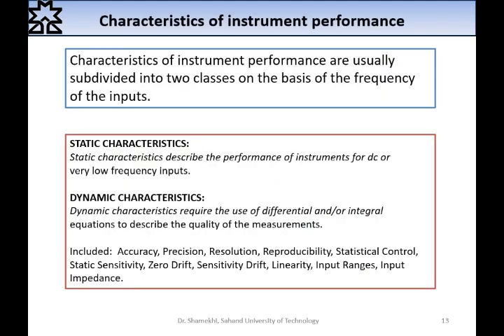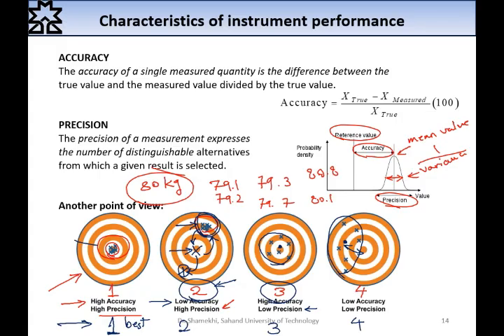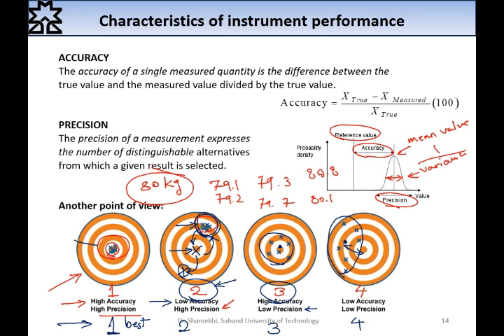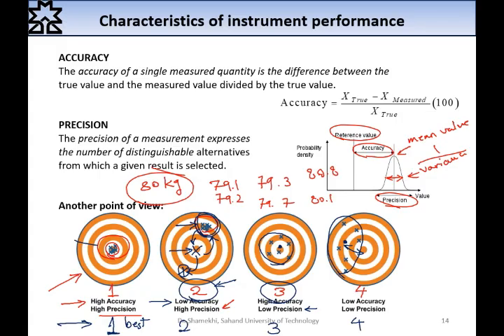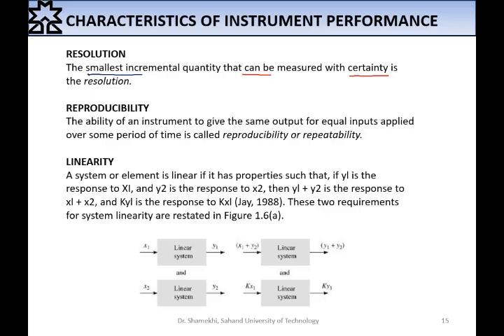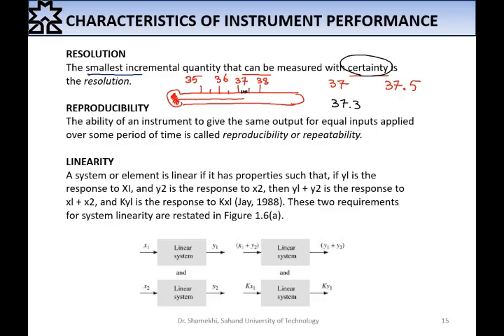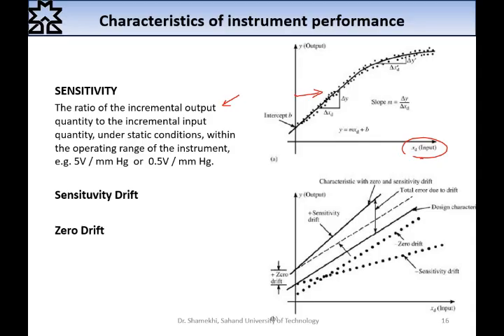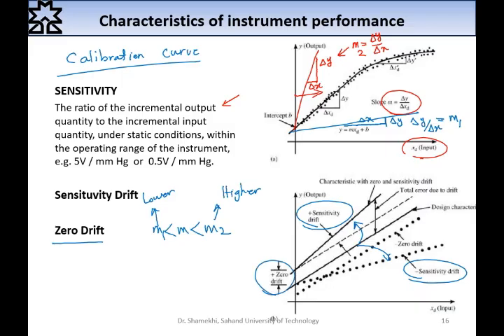Bioinstrumentation Lecture 1 (Basics) part 2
Bioinstrumentation Lecture 1 (Basics) part 2 By Dr. Sina Shamekhi